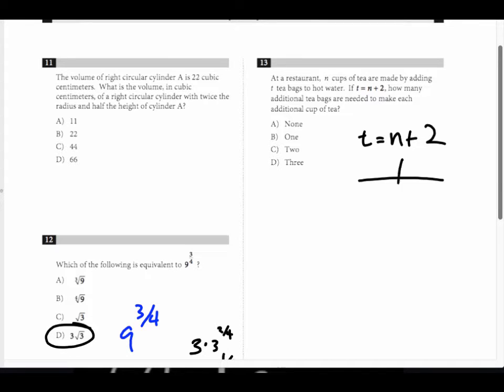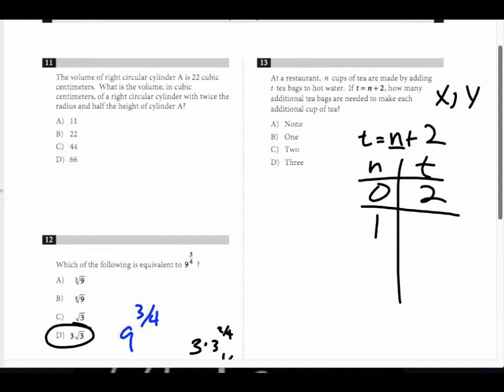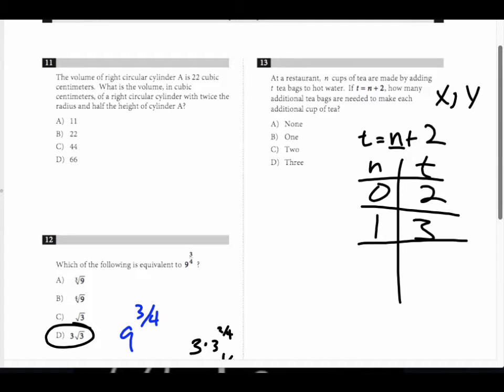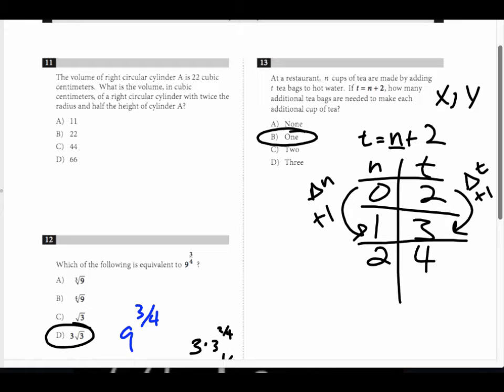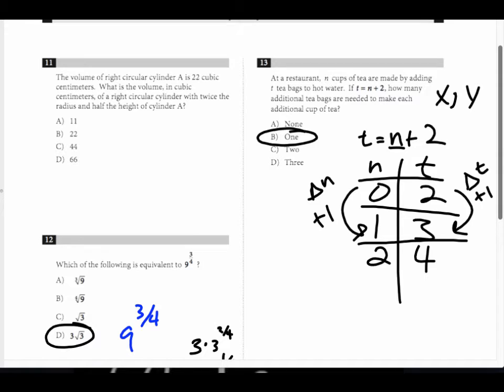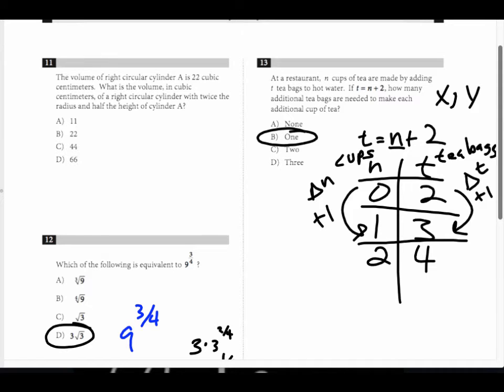SAT Math Test 5 Part 3 Problem 13